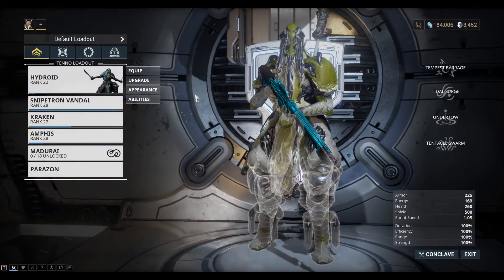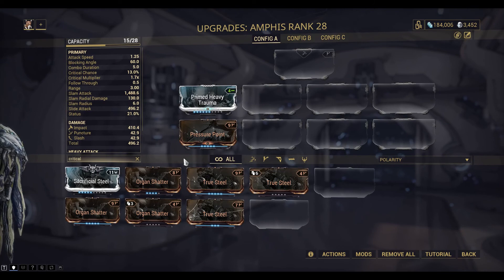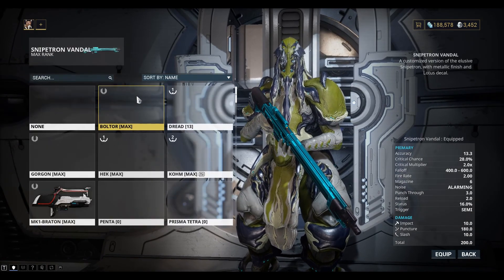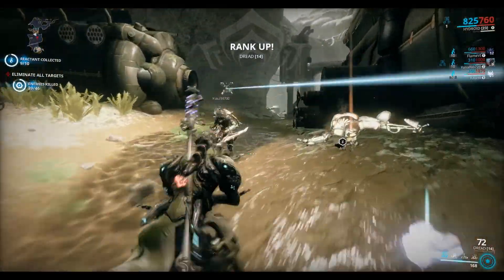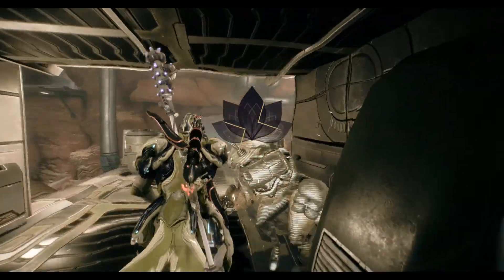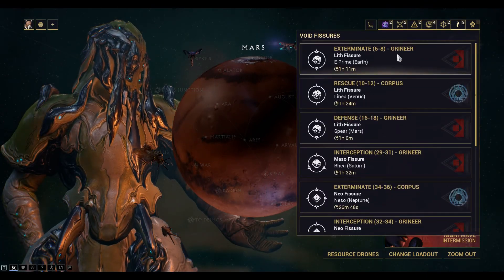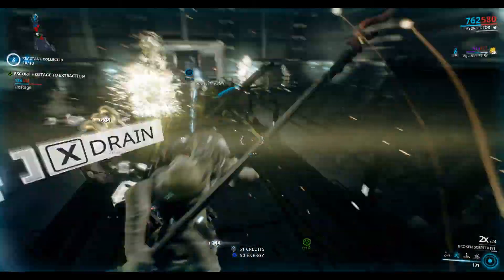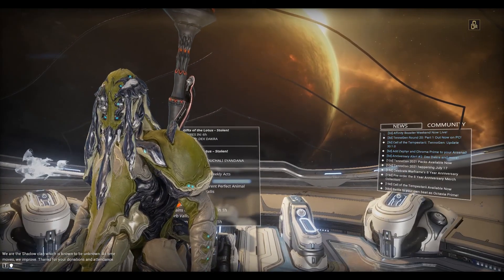Let's Play Warframe (141) How to Get Mastery Rank - Part 2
Hi everyone! In today's episode we continue collecting Mastery Rank Points from weapon and warframe leveling to reach MR8.